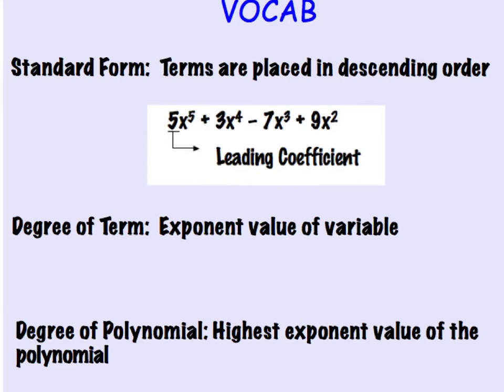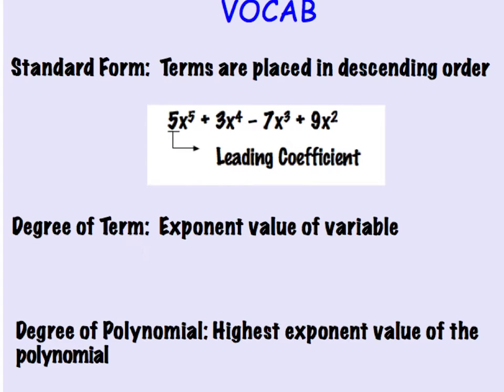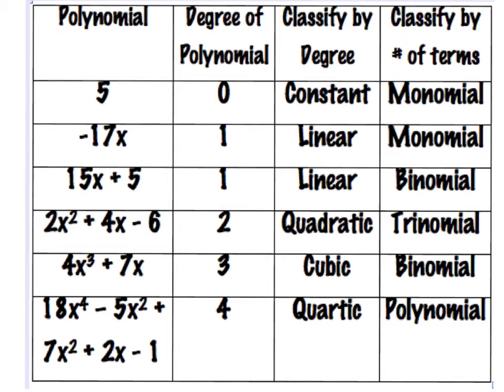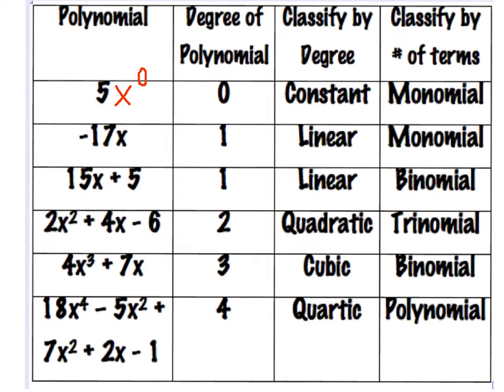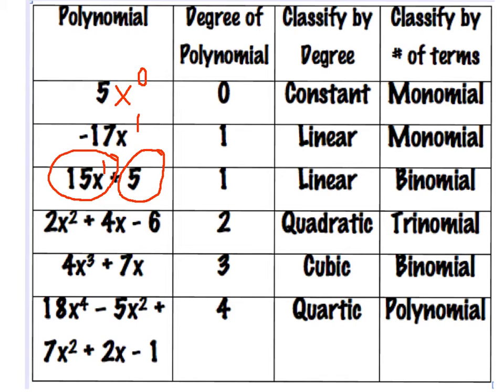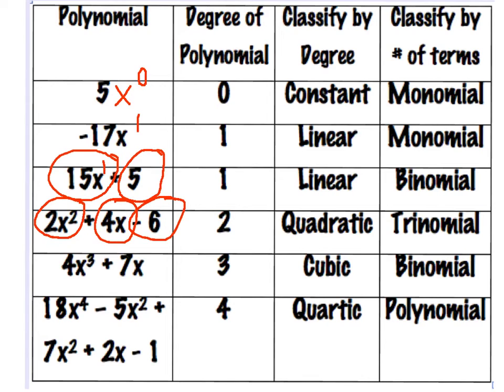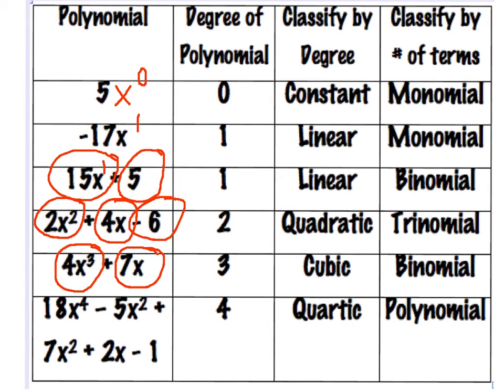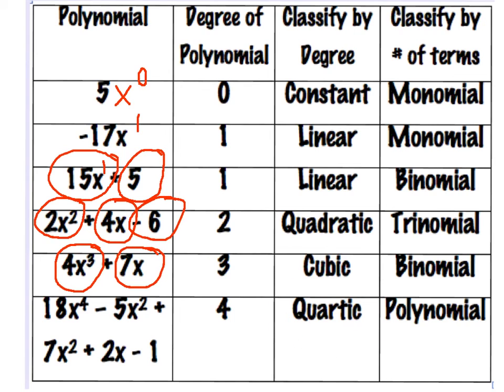10.1 Vocab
10.1 vocab